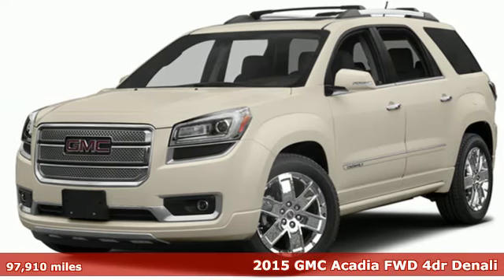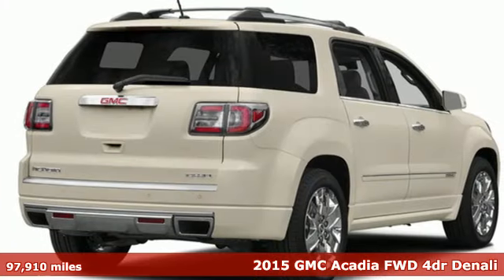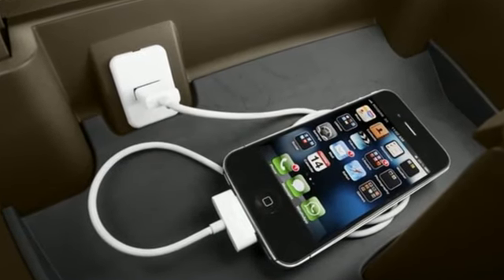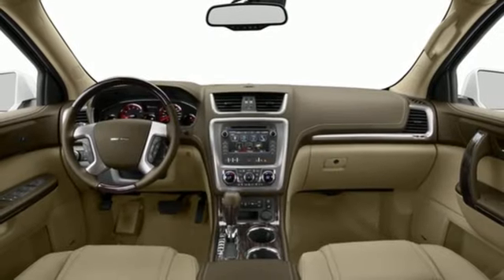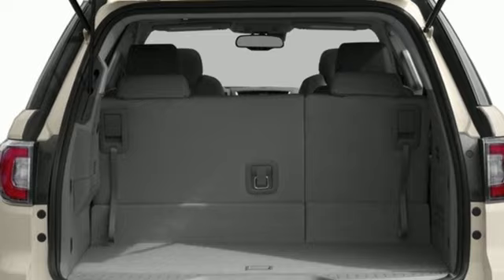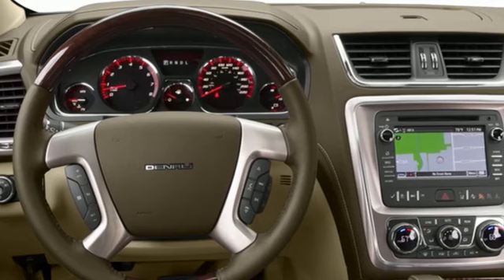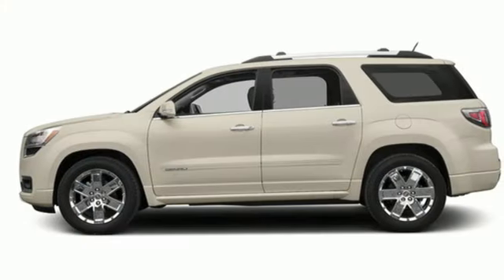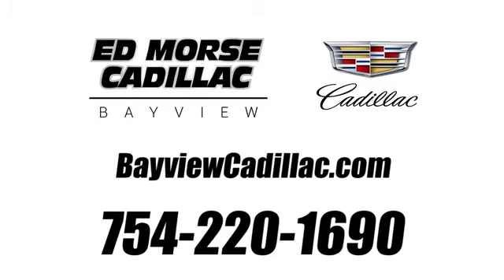Used 2015 GMC Acadia Miami Fort Lauderdale, FL PR287305A - SOLD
Year: 2015
Make: GMC
Model: Acadia
Trim: Denali
Engine: 3.6L V-6 gasoline direct injection, DOHC, variable valve control, engine with 288HP
Transmission: Automatic
Color: White Diamond Tricoat
Interior: Ebony
Mileage: 97910
Stock #: PR287305A
VIN: 1GKKRTKD6FJ204549
Recent Arrival! 2015 GMC Acadia Denali White Diamond TricoatAwards: * 2015 KBB.com Brand Image Awards Reviews: * If you need a vehicle that can haul loads of cargo or carry up to eight passengers (or some combination of the two), but you dont want to sacrifice comfort, safety or economy, the 2015 GMC Acadia SUV makes an excellent choice. Source: KBB.com * Compliant ride quality; generous cargo capacity, even behind the third row; seating for up to eight passengers; top crash test scores. Source: Edmunds * The 2015 GMC Acadia personifies a never say never attitude with its flexible, accommodating space and functionality. Featuring distinctive, bold lines, a confident stance, the Acadia comes with aluminum wheels and automatic on/off headlamps. Body color moldings keep a sleek uniform look. Additionally, there are roof-mounted luggage rails to make family outings as convenient as possible. The interior of the Acadia features attractive trim accents and a soft instrument panel wrap, as well as soothing ambient lighting accents. Additionally, there is underfloor storage behind the flat-folding third row. Rear Park Assist aids by providing audible warning sounds as the rear of the vehicle approaches an object. That, combined with a Rear Vision Camera, makes those complicated parking situations a breeze. A USB port allows you to connect a supported music device for your listening pleasure. All 2015 Acadia models now include two USB ports on the rear of the center console for charging phones and other portable devices. The Acadia is driven by a 3.6L V6 Engine capable of 281 hp at 6300 rpm. Plus, the torque is more than enough to handle a small boat or trailer. The Acadia also affords you the option of a 6-speed AWD automatic transmission or a 6-speed FWD automatic transmission. The dual exhaust allows for an even exhaust flow and are intentionally turned down to prevent any protrusion from the body. The Acadia gives you the extra peace of mind with its host of safety features. An array of air bags protects you from all angles. The StabiliTrak system aids in driving in low traction situations, to keep you in control at all times. The 4-wheel antilock disc brakes grant you the stopping power that you need. Finally, a tire pressure monitoring system keeps you informed via the instrument panel, so you never have to second guess when it is time for a refill. Source: The Manufacturer Summary2020 Carfax Dealer of the Year Award WinnerEquipped with Denali Specific Acoustic Insulation Package, Preferred Equipment Group 5SA (2-Position Memory For Driver's Seat Adjuster, 8-Way Power Driver Seat, 8-Way Power Passenger Seat Adjuster, Body-Color Moldings w/Chrome Insert, Bose Premium 10-Speaker Audio System, Denali Specific Body-Color Rocker Molding, Denali Specific Bright Side Rails Luggage Rack, Denali Specific Dual Flow Through Fascia Exhaust, Denali Specific Front Fascia, Denali Specific Illuminated Sill Plate, Dual SkyScape 2-Panel Power Sunroof, Forward Collision Alert & Lane Departure Warning, Heated & Cooled Front Seats, Heated Leather Wrapped Steering Wheel, Heated Power-Adjustable Outside Mirrors, Inside Rear-View Auto-Dimming Mirror, Leather-Wrapped Steering Wheel w/Wood Trim, Power Rear Liftgate Body, Power Tilt & Telescopic Steering Column, Power Windows w/Driver Express-Up & -Down, Premium Carpeted Front 2nd & 3rd Row Floor Mats, Rear Audio System Controls, Remote Vehicle Start, Side Blind Zone Alert & Rear Cross Traffic Alert, Steering Wheel Mounted Audio Controls, Tri-Zone Automatic Climate Control, Universal Home Remote, and Variable Effort Power Steering), Technology Package (Head-Up Display, High-Intensity Discharge Projector Low Beam Headlamps, and Rear Cargo Area Audio System Controls), Trailering Equipment (Heavy-Duty Cooling System and Trailer Hitch), 10 Speakers, 120-Volt 3-Prong Household-Style Power Outlet, 20"" x 7.5"" Aluminum Wheels, 3.16 Axle Ratio, 3rd row seats: split-bench, 4-Wheel Disc Brakes, 7-P

Ed Morse Bayview Cadillac of Fort Lauderdale prides itself on excellent customer service and upholds the long standing reputation of the Ed Morse Automotive Group. Whether you are taking advantage of a